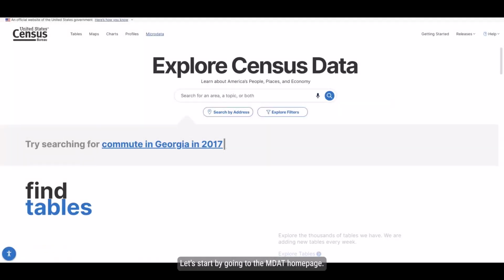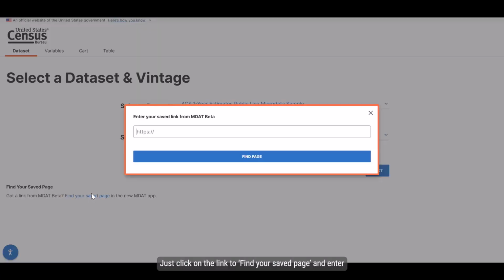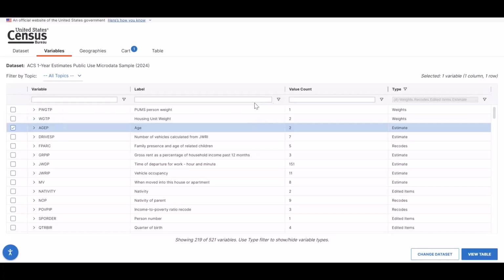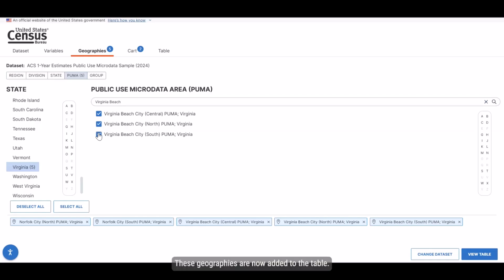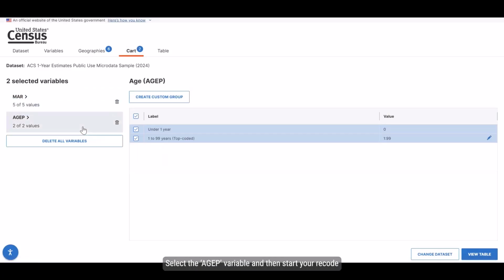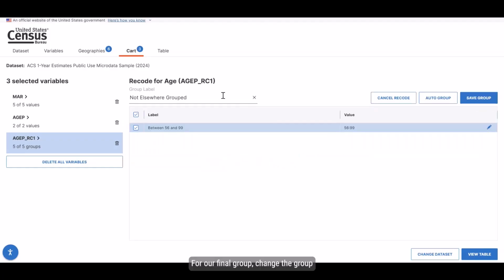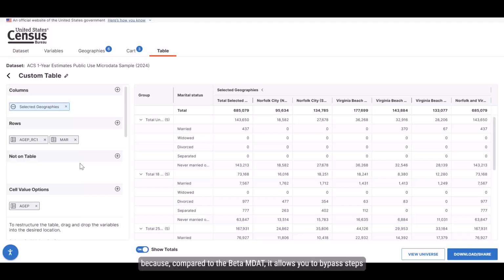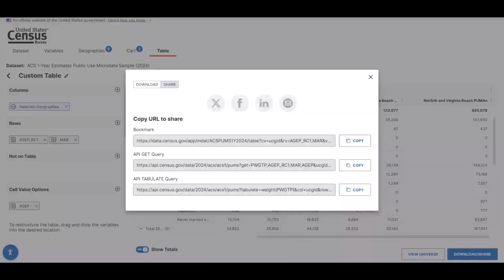Exploring the Microdata Access Tool (MDAT) on data.census.gov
Learn how to navigate the newly refreshed Microdata Access Tool (MDAT)! This tutorial demonstrates the tool's updated interface, which now matches data.census.gov's design for a more unified experience. See how the streamlined process makes creating tables simpler and more efficient. This video is perfect for both new users and those familiar with MDAT looking to explore the enhanced features.